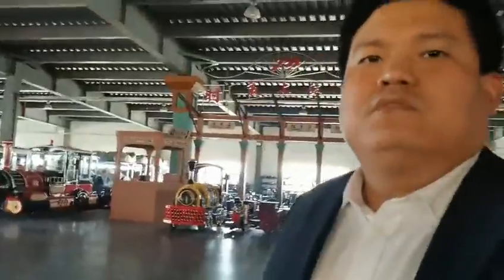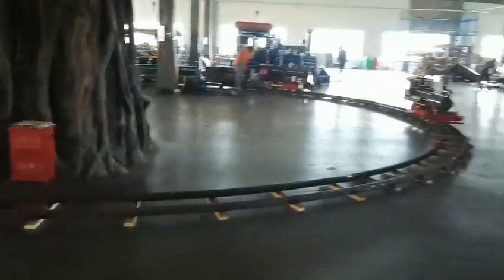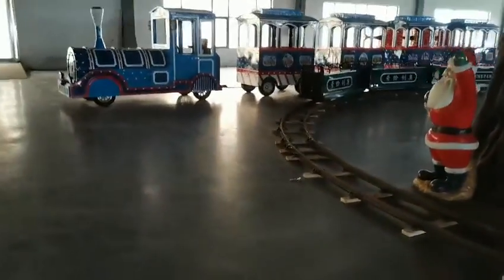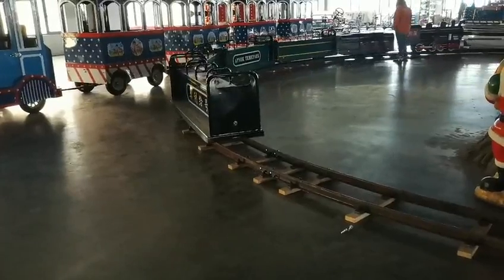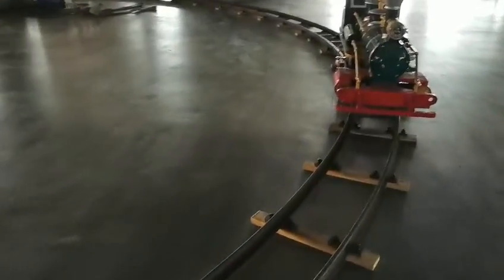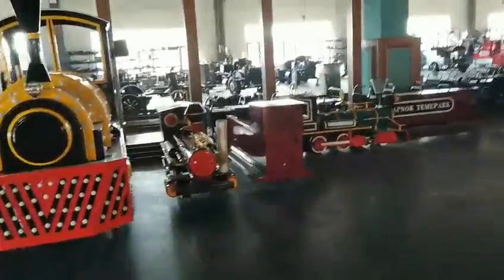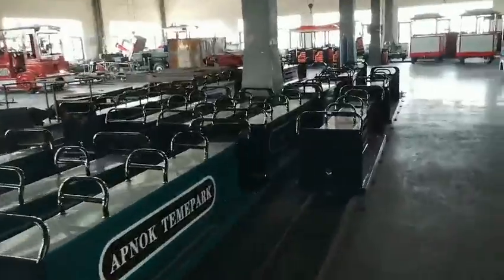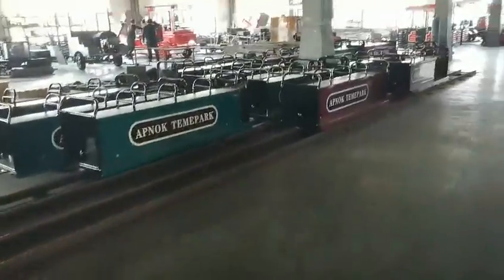china tourist track train introduction from henan yimiao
china tourist track train introduction from henan yimiao ,in this video, you can see our latest new type attractive train for tourist places which can be used indoors and outdoors. welcome you to visit our factory in zhengzhou city ,henan province ,china.